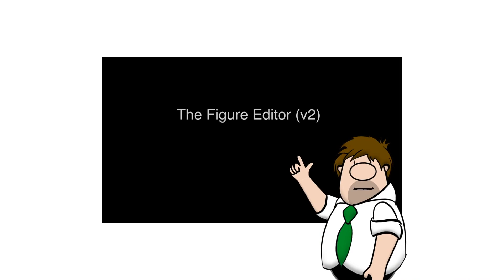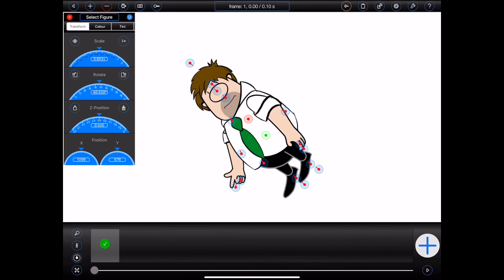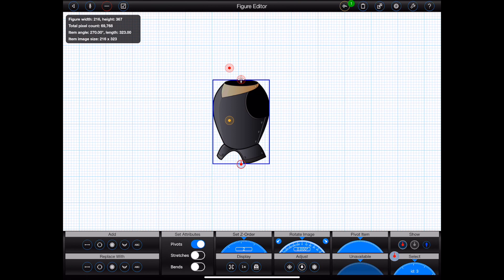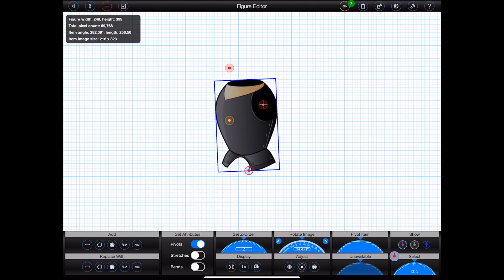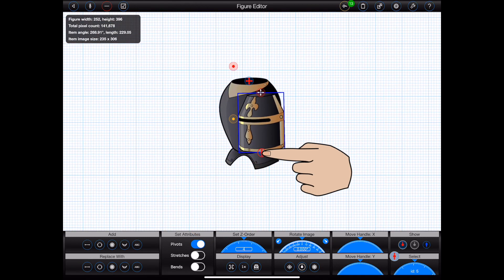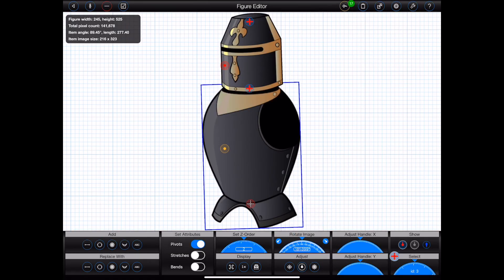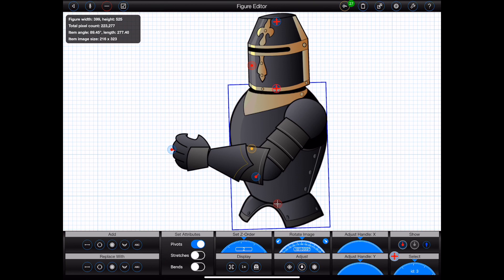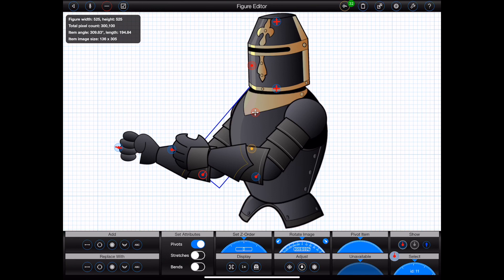Figure Editor Version 2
This tutorial covers the process of creating a figure using the brand new Figure Editor introduced in Animation Pro 1.8.